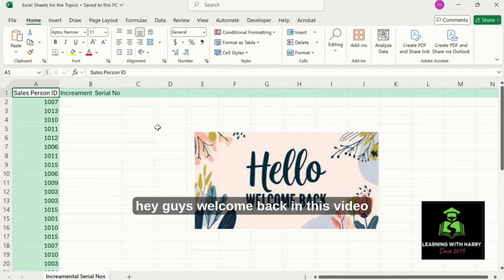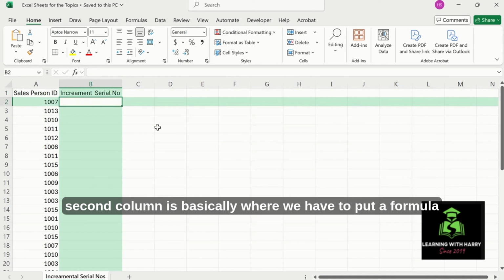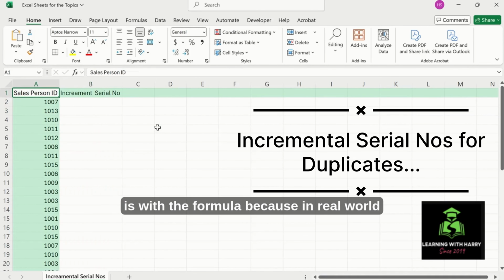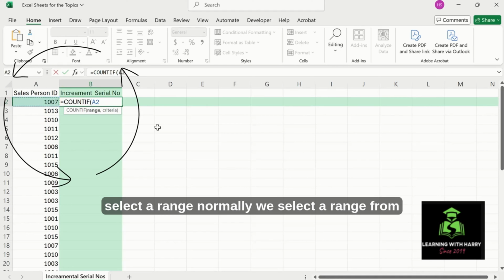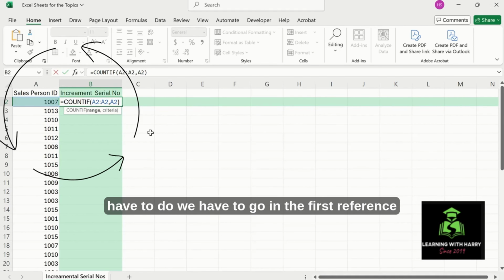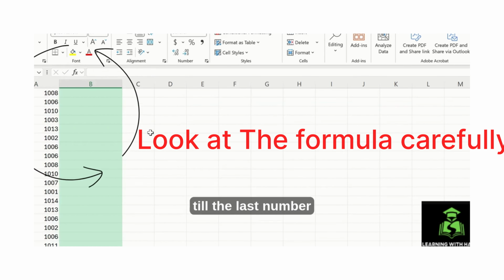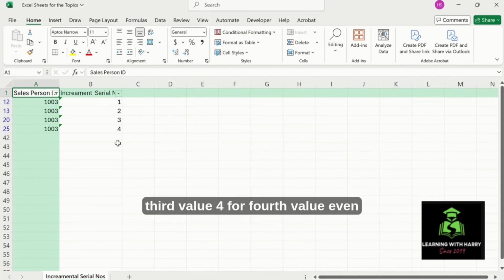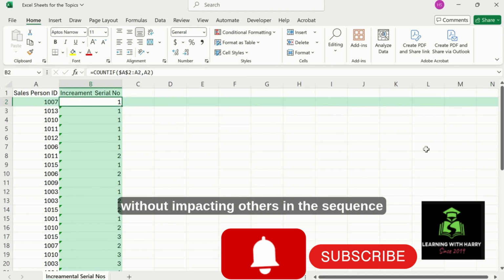How to Generate Incremental Serial Numbers Automatically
In this video, you'll learn how to generate incremental serial numbers** automatically — perfect for organizing data, tracking records, or labeling items in tools like Excel or Google Sheets

Whether you're a beginner or looking to automate your workflow, this tutorial covers the basics and advanced tips for creating serial numbers that update dynamically as you add new data.

✅ What you'll learn:

* What are incremental serial numbers?
* How to auto-generate them in different platforms

Thanks
Harmender